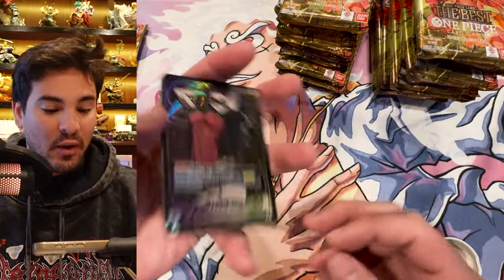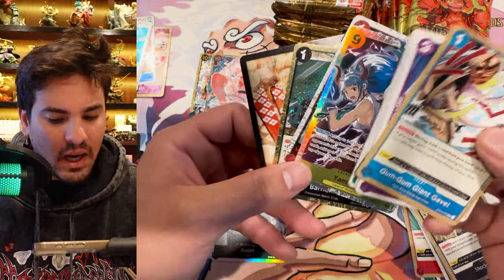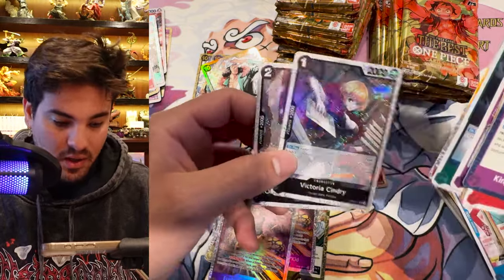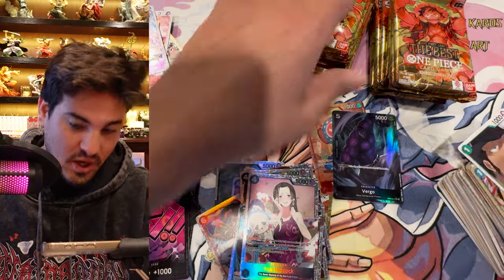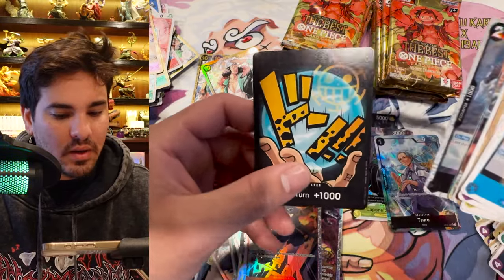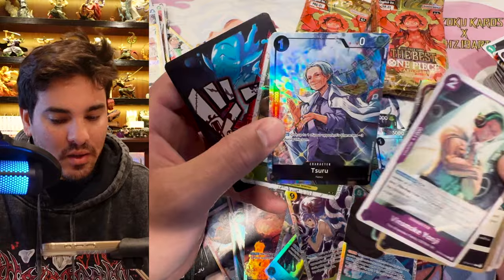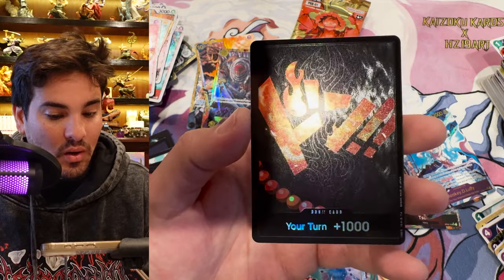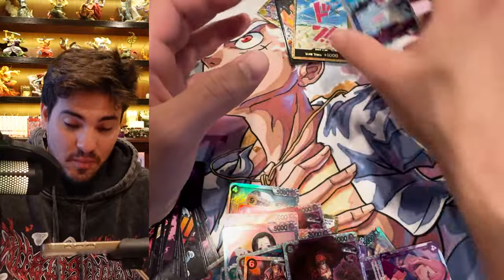PRB The Best ENGLISH 36 Pack Opening - Drop Rates Looking NICE - One Piece Card Game